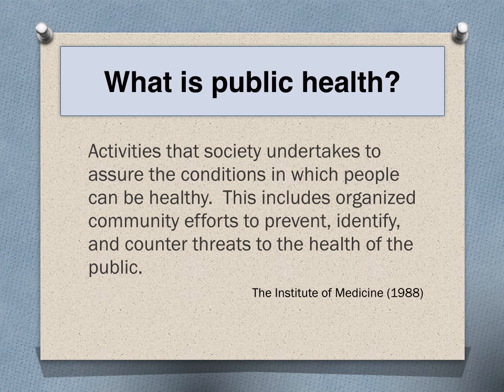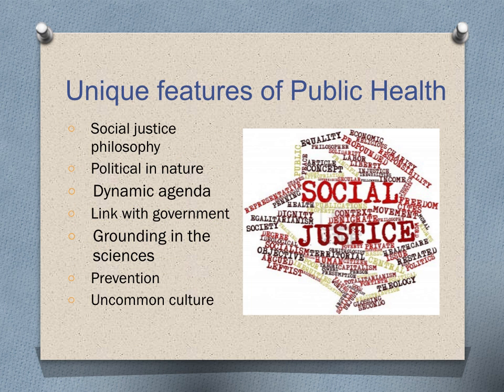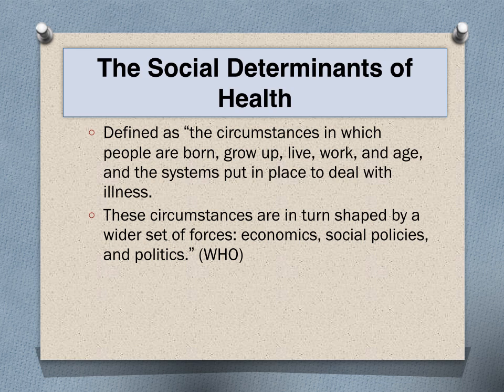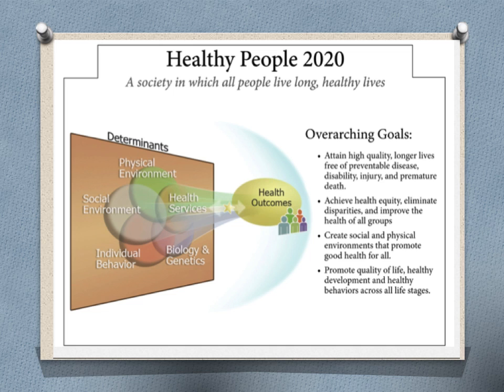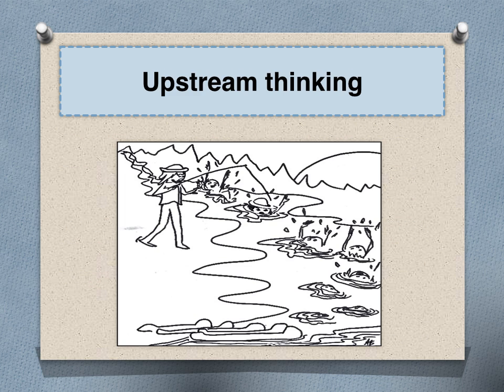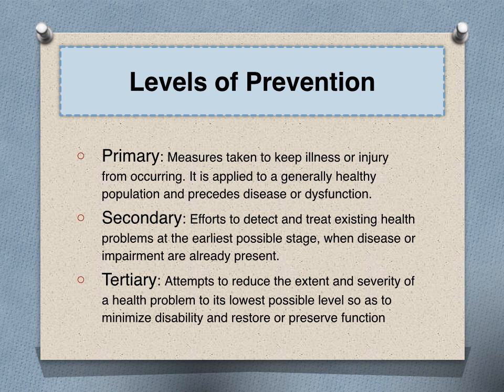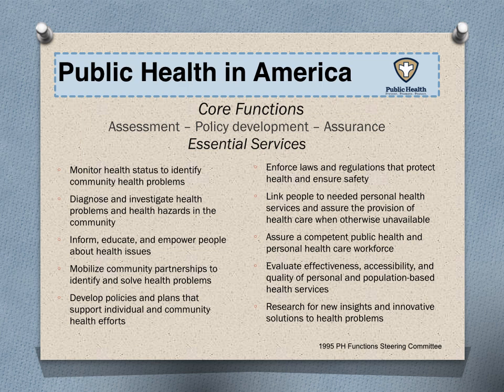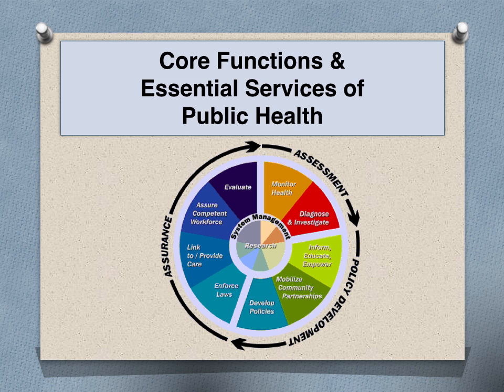Introduction to Community Health Nursing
narrated powerpoint presentation